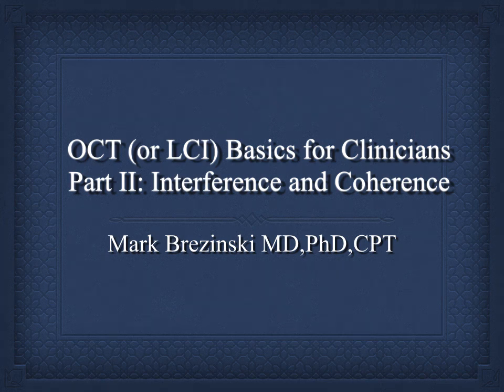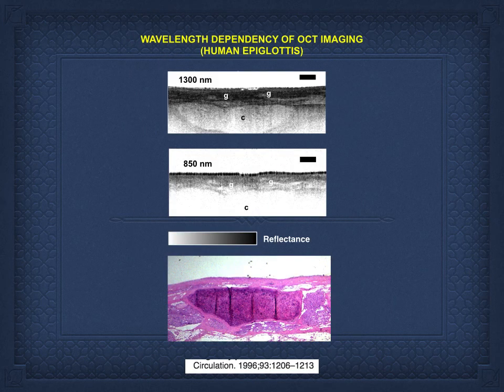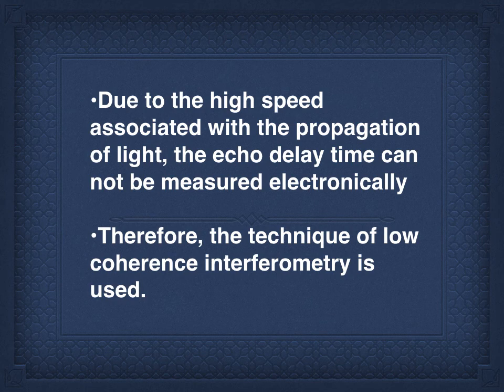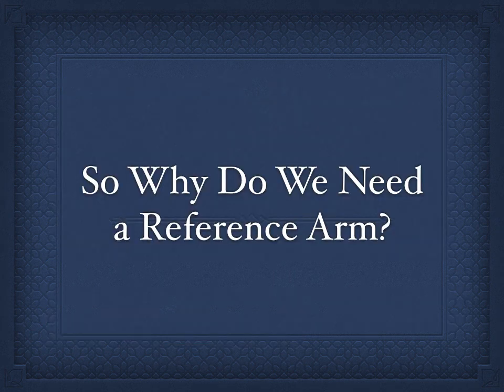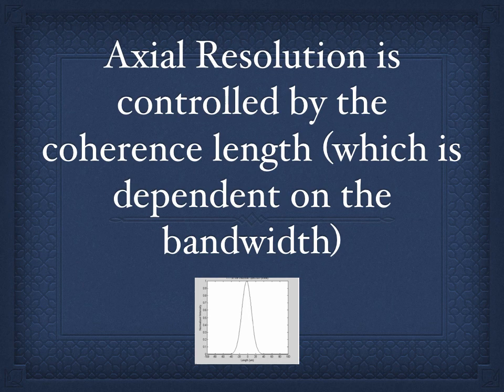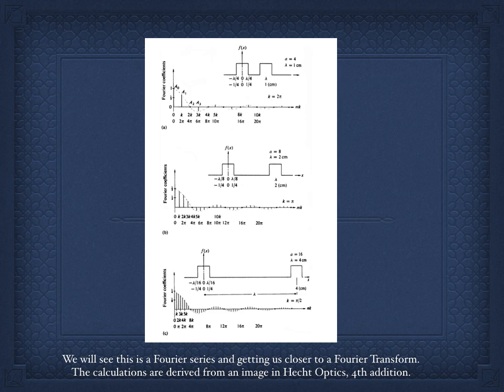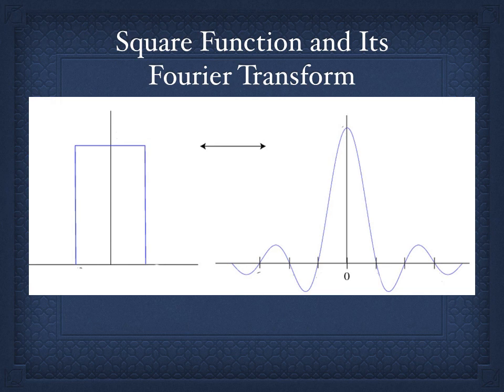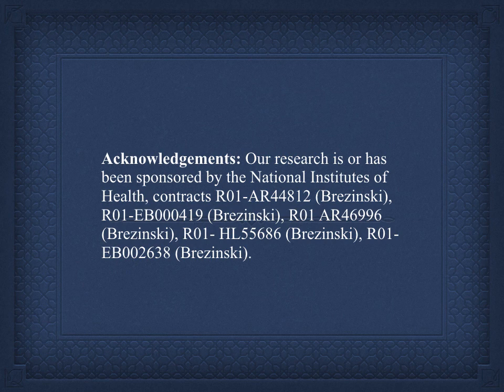OCT Basic Physics I: Axial Resolution#OCT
This is a series of lectures on OCT starting with its history, then physics/technology, and finally moving to clinical applications. The focus is on developing imaging in non-transparent tissue, which represents most of the body’s tissues (cardiology/plaque, GI/Barrett, etc.) This lecture discusses, for non-physicists or engineers, how OCT generates high axial resolutions. The axial resolution is proportional to the wavelength and inversely proportional to the bandwidth. This is the same for TD-OCT and SS-OCT.